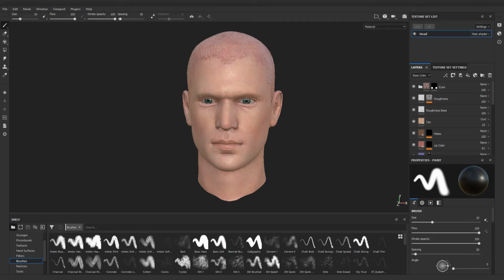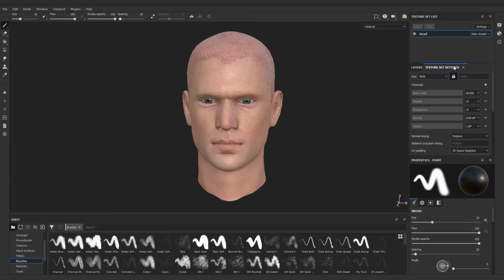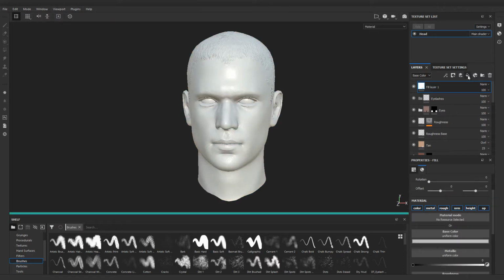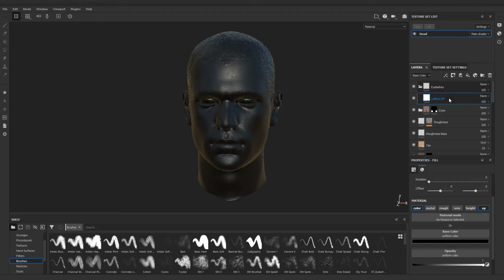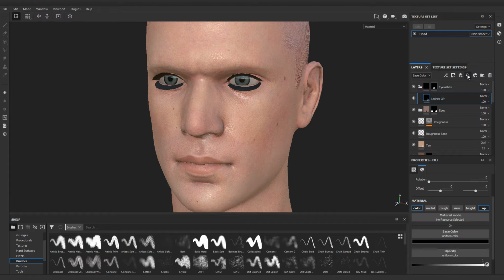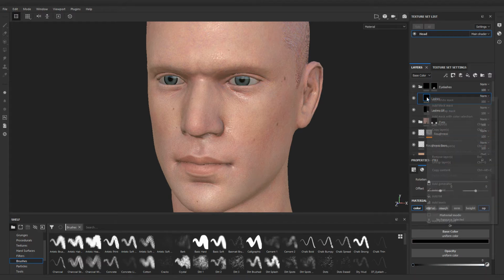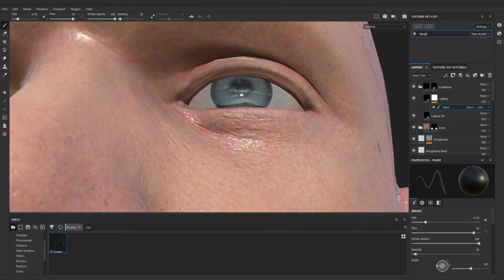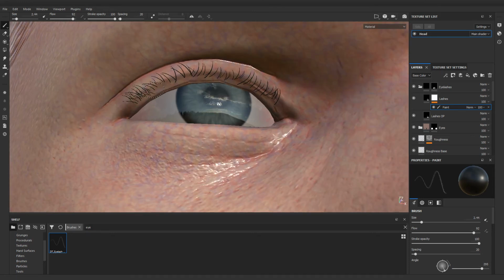AGC Week 04: Adding Eyelashes